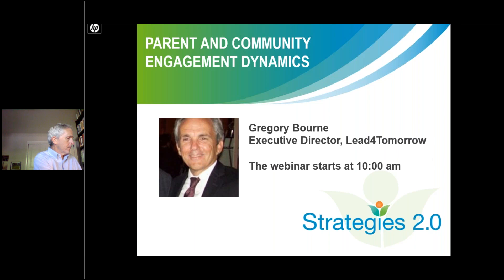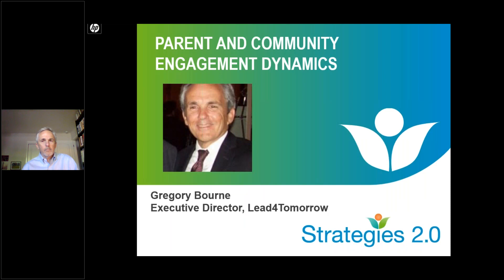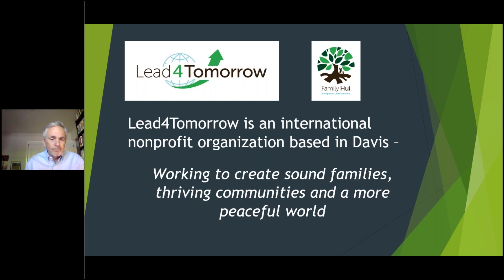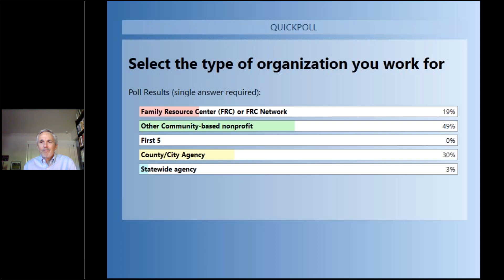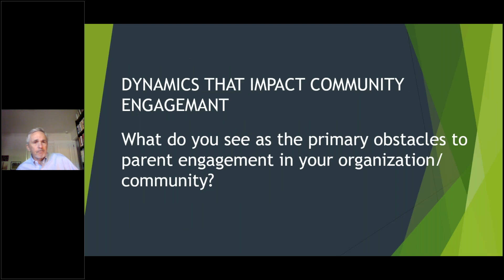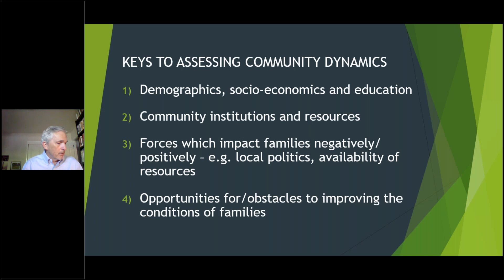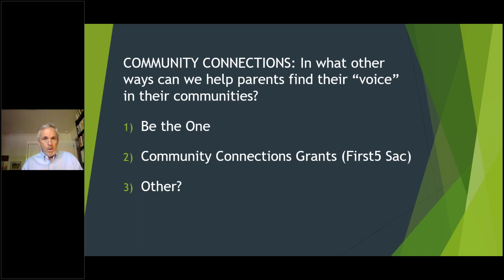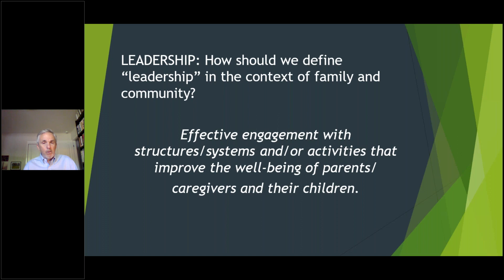Parent and Community Engagement Dynamics Webinar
This webinar will look at advocacy through the lens of community engagement. For parents, effective parent engagement involves gaining a greater understanding of the institutions which support families; community dynamics within which advocacy efforts can be exercised; and interpersonal dynamics that can either support or undermine effectiveness. To support parent engagement most effectively, family support professionals can begin by examining how their institution engages parents and the impacts of their current practices. Topics to be addressed in this webinar include:

Community connections – keys to parent and family support agency interactions
Helping parents create their “voice” in their community
Community dynamics that impact community engagement
Facilitative Leadership skills
Effective conflict resolution
Approaches to community involvement (such as Be The One in Yolo County).

Guest Presenters
Gregory Bourne, Executive Director, Lead4Tomorrow

Greg is a Co-Founder of Lead4Tomorrow (L4T) and serves as Executive Director. He has been working in the arena of community engagement for more than 30 years, during which time he has led numerous training sessions on topics such as community involvement, conflict resolution, collaborative problem solving and leadership. He has served as a consultant to a wide-range of public agencies and worked with citizen advocates across the socio-economic and racial spectrum.

Lucy Roberts, Director, Family Hui
Lucy is the Director of Family Hui. Family Hui, a program of Lead4Tomorrow, provides a framework for supporting mindful, resilience-focused positive parenting practices for families throughout California. Lucy has extensive experience working with agencies and families and is Co-Manager of Resilient Yolo.  She is a primary driver behind the Be The One Campaign recently initiated in Yolo County which serves as a model for community engagement.

Objectives
Participants will gain greater insights into their own institution as they relate to parent interaction and parent advocacy.
Parent advocacy occurs within their families, within their communities and in partnerships with other parents and organizations which work to protect children and strengthen families.
Participants will have the opportunity to discuss these different avenues of advocacy.